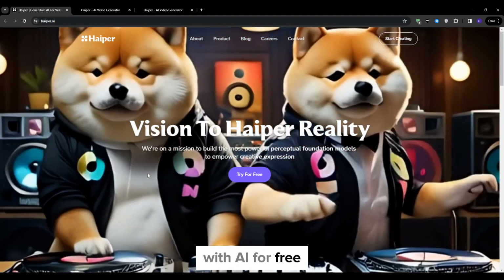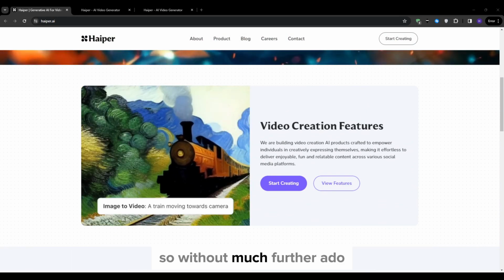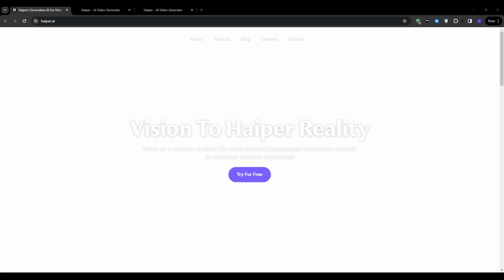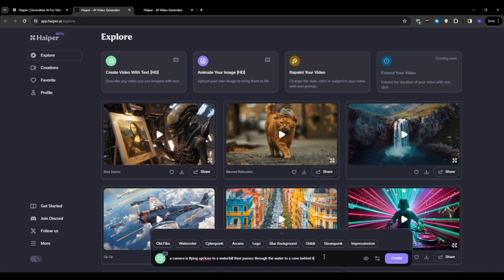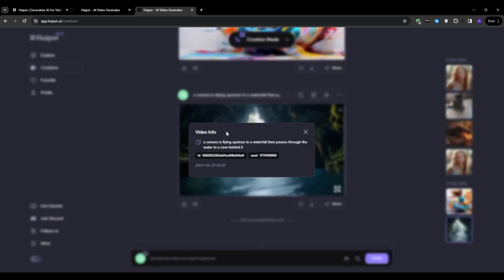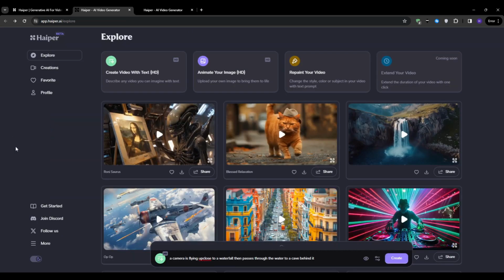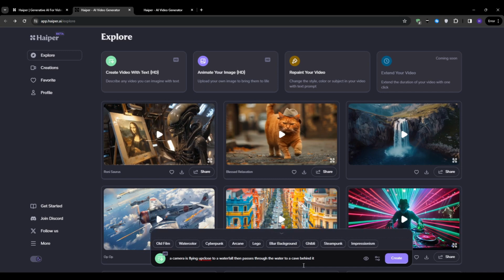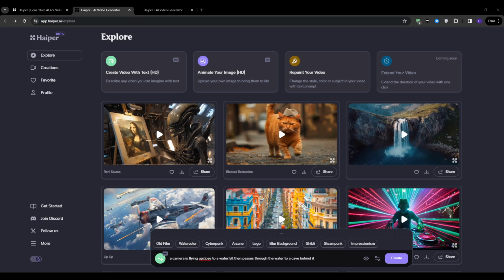How To Make Video With AI For FREE (Haiper.AI) | Text To REALISTIC Video With AI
Welcome to our tutorial on creating FREE AI-generated videos with Haiper.ai! 🎥 In this video, we'll show you how to transform text into realistic videos using the power of artificial intelligence. With Haiper.ai, you can bring your ideas to life effortlessly, whether you're a content creator, marketer, or business owner. Discover how to generate engaging video content in just a few simple steps, without the need for advanced editing skills or expensive software. Join us as we explore the innovative features of Haiper.ai and unlock the potential of AI-generated videos for your projects. Don't miss out on this opportunity to elevate your content creation process and impress your audience with stunning visuals. Let's dive into the world of AI-powered video creation together!

⏱️ Timestamps
Overview 00:00
Realistic Video Renderings 00:25
Getting Started with haiper AI 01:00
Ai video generation 02:30